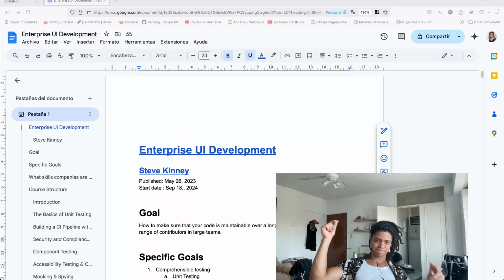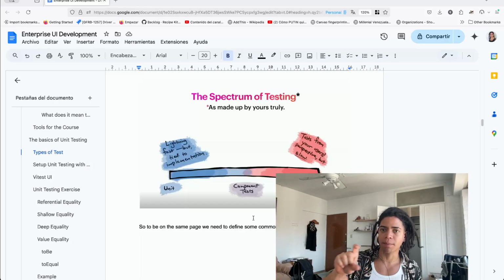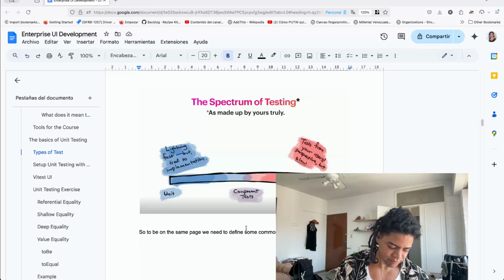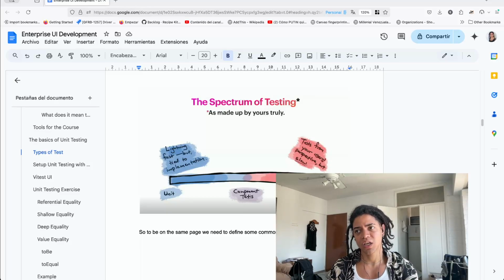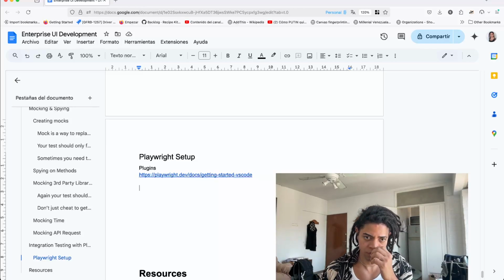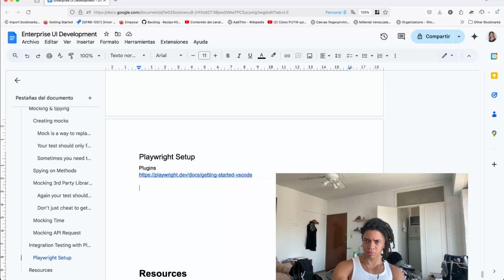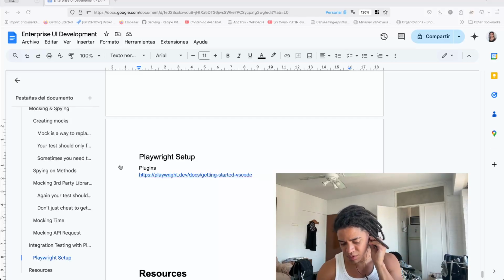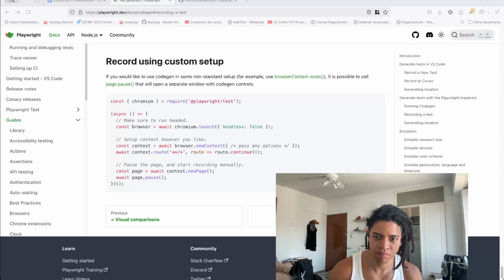Enterprise UI Development: Playwright Test Recording & Code generation